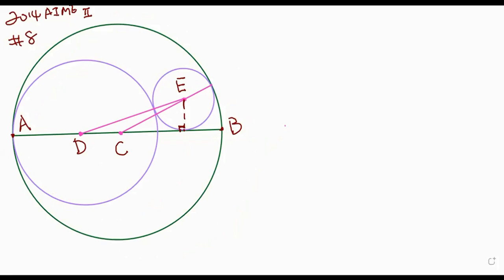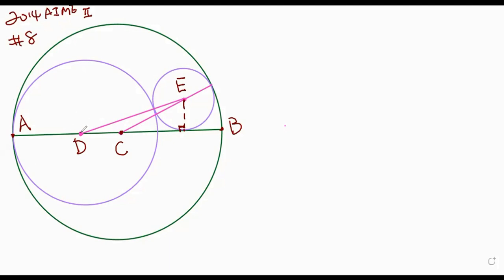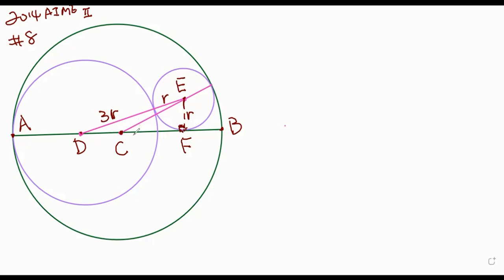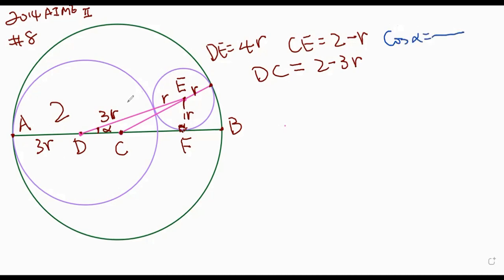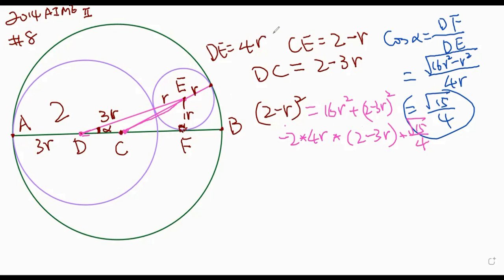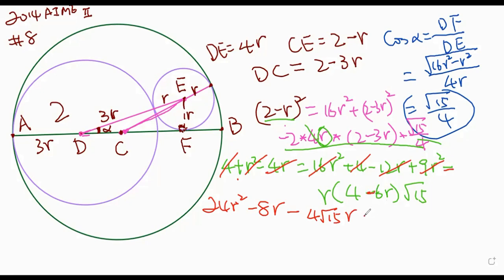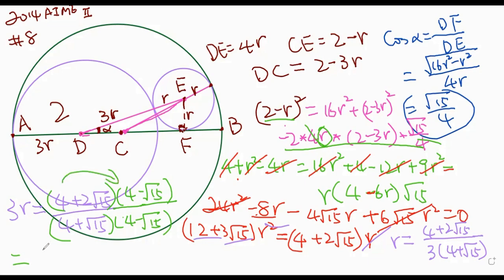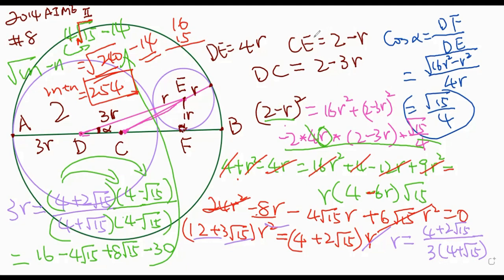AIME，AMC12,10 GEOMETRY 2014 AIME II #8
Combining the different tangent circles and Cosine Law makes the problem looks like hard, but if we know the relationship between them, it will be easy.